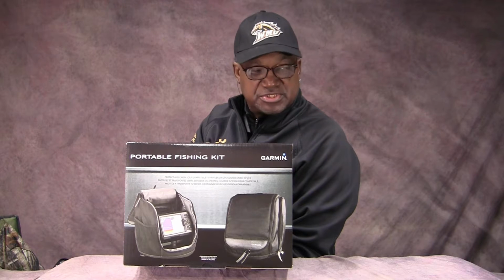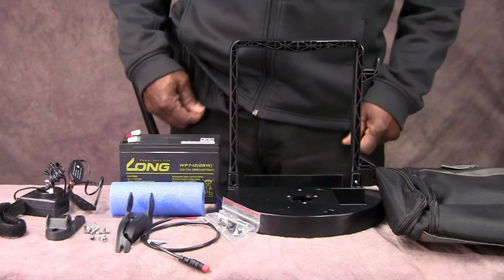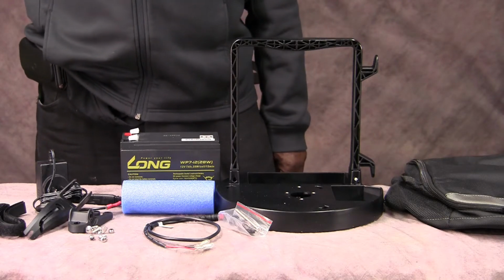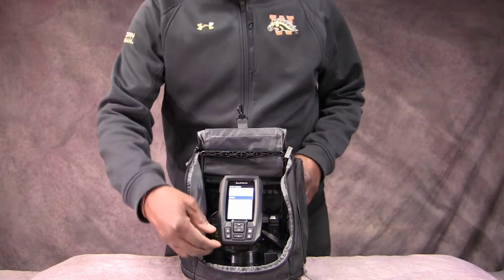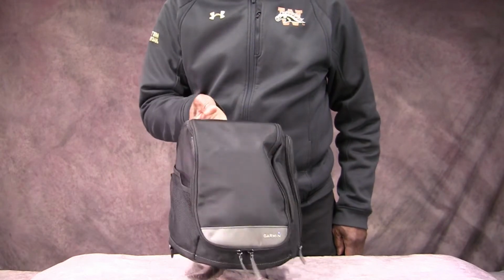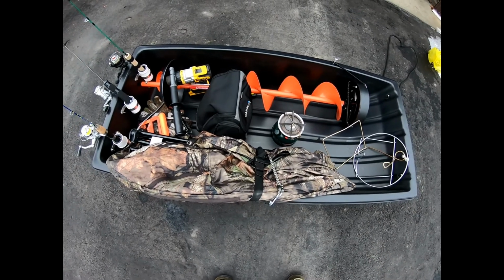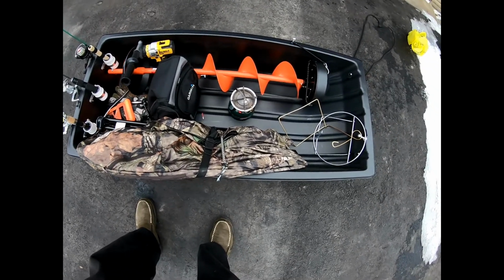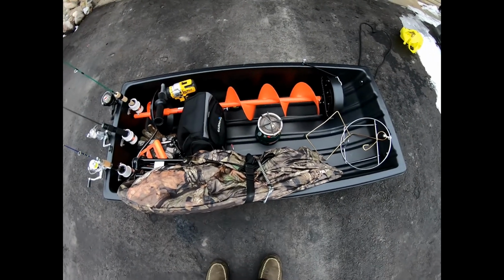Garmin Striker 4 and Garmin Ice Fishing Kit Unboxing plus My Ice Fishing Gear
I need more winter outdoor activities so I have decided to start ice fishing.  Here is the unboxing and setup of my gear